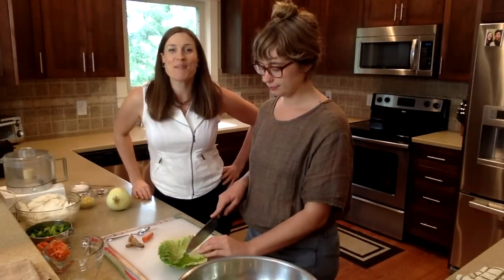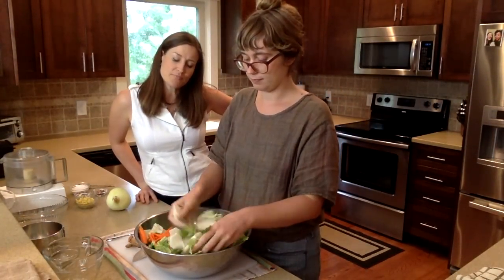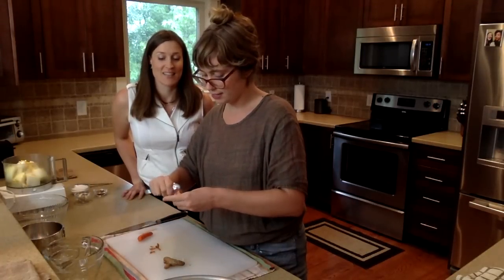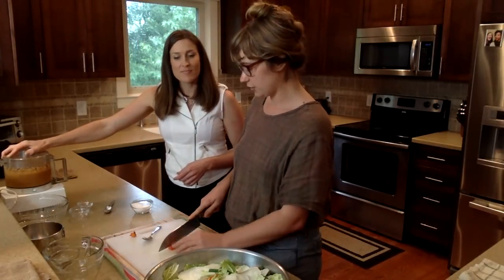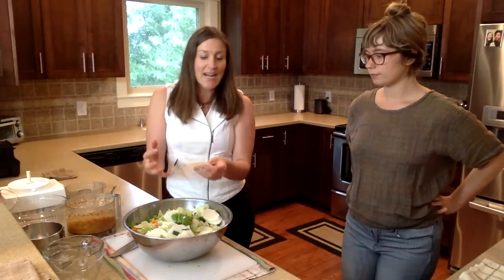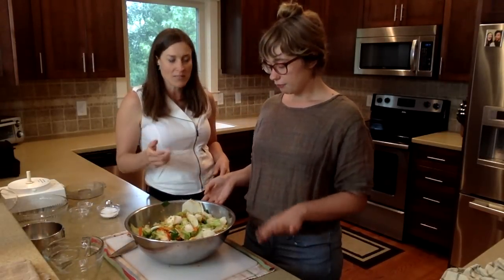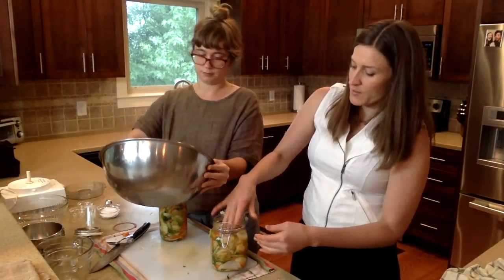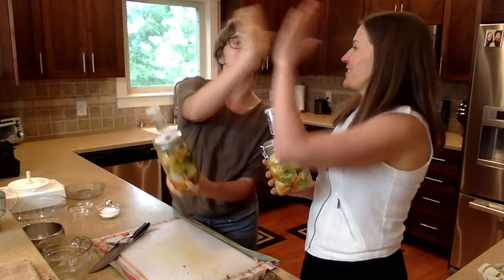How to make easy and delicious, probiotic-rich Kimchi at home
Recipe & Ingredients:

4 Cups Napa cabbage chopped
2 Cups carrots sliced into matchsticks
2 Cups green onions 1” pieces both white and green parts
5 Cups daikon radish thinly sliced
2 Tablespoons salt

In a food processor blend:
2 Cups yellow onion
½ Cup fresh ginger
¼ Cup fresh turmeric
2 Tablespoons garlic (about 8 cloves)
1 Tablespoon red chili flakes
2 Tablespoons sea salt

Once you’ve blended up the onion and spice paste, mix everything together in a bowl. Taste it to make sure you have enough salt. It should be deliciously salty. If too salty, add more cabbage. If not salty enough, sprinkle a little more salt. Pack everything down into a
Pickl-It, glass jar, or crock and let it ferment on the counter for about 2 weeks. Scrape off the top layer if it is discolored or has any signs of mold. Jar everything up or if you’re using a Pickl-It, put the rubber stopper on top. Place it in the fridge and enjoy!